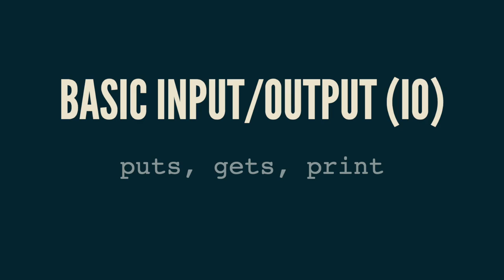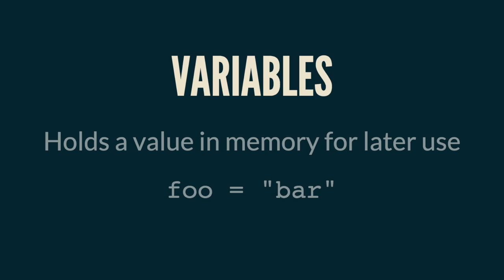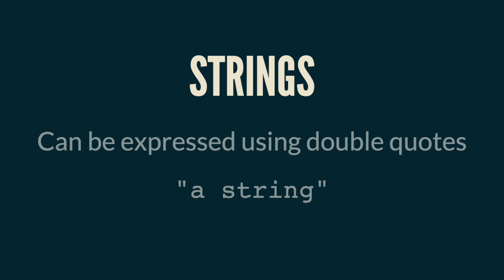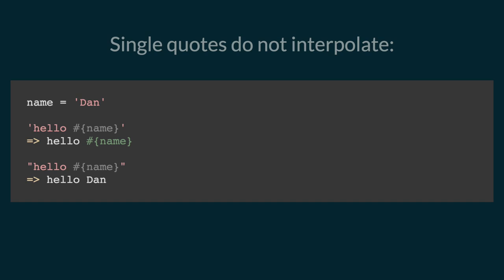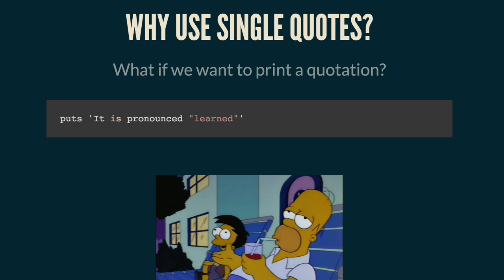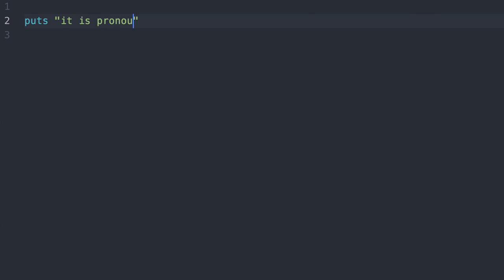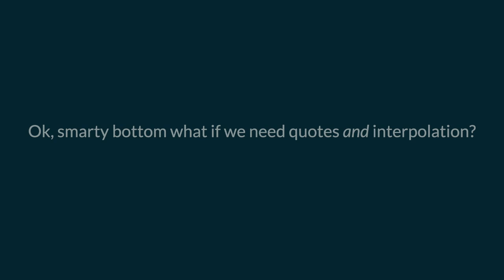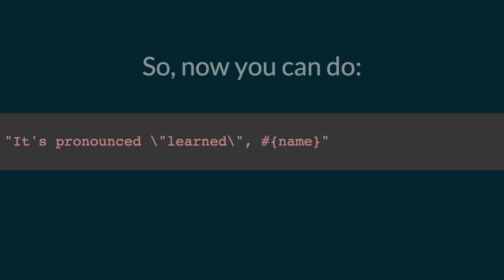Input and Output